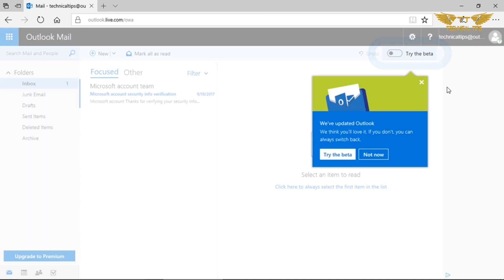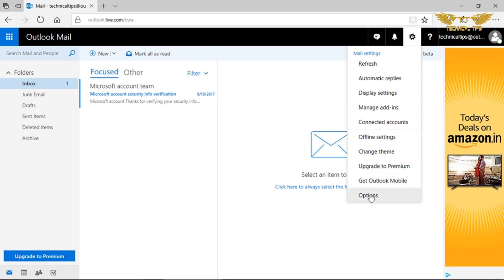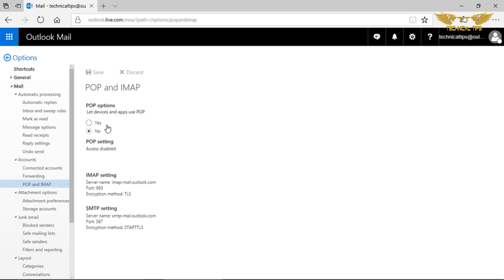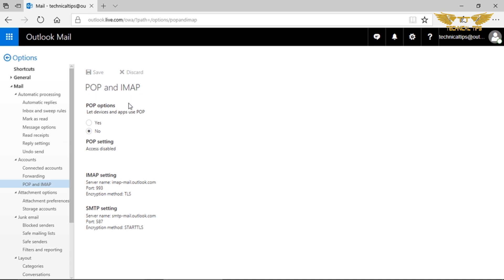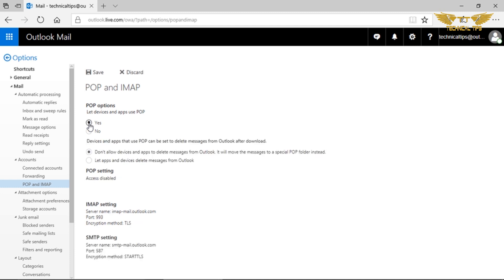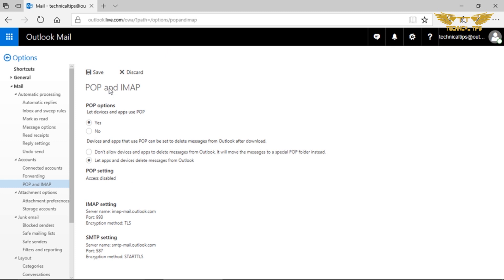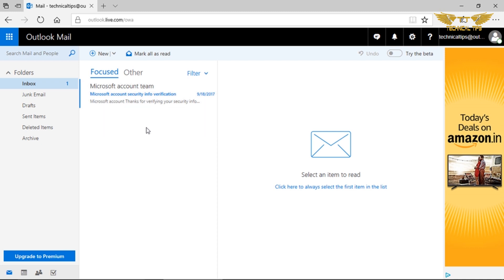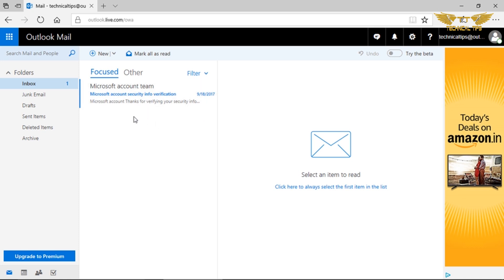Emails aren't deleted off outlook.com when deleting from iPhone, Android Phone or Tablet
In this video I have shown how to delete emails from all locations automatically when you are deleting it from a device like iPhone, Android Phone or Tablet.
Please be informed that the emails in our Outlook.com page still appears in the web interface because the POP setting in your Microsoft account is not properly configured. I will give you the steps to change it however, I'd like to remind you that changing your POP settings might cause you to be unable to recover emails that you may lose or accidentally delete from the account, as the messages will not leave a copy from the servers after they were downloaded in your device.